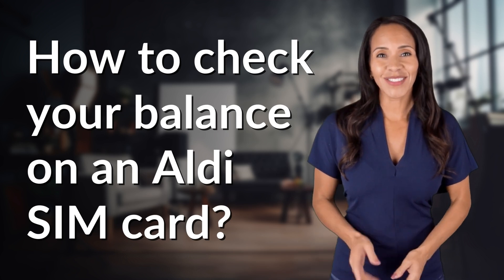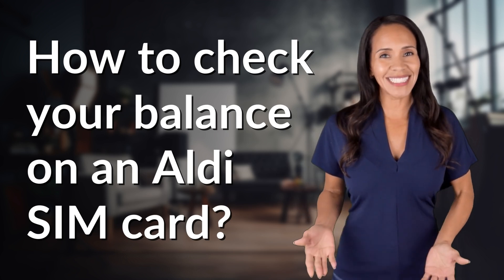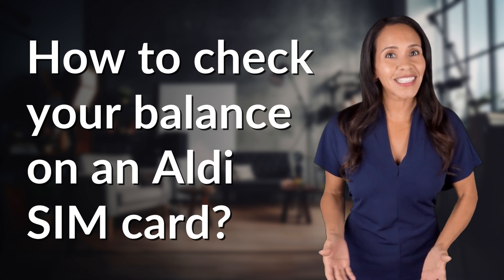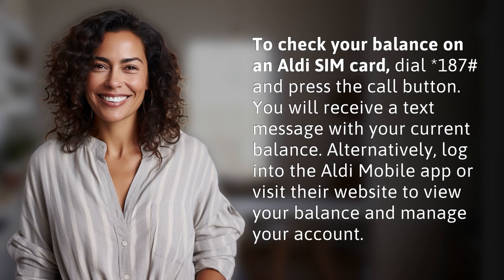How to check your balance on an Aldi SIM card?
Easy Balance Checking for Aldi SIM Cards 👉 Aldi Balance Check 👉 Learn how to quickly check your balance on an Aldi SIM card by dialing *187# or using the Aldi Mobile app or website. Stay on top of your account effortlessly!

Laura S. Harris (2024, June 26.) How to check your balance on an Aldi SIM card?
    🌐 AskAbout.video